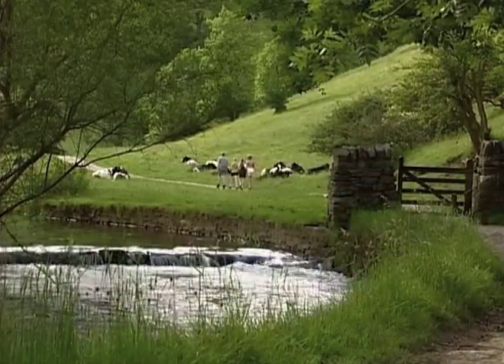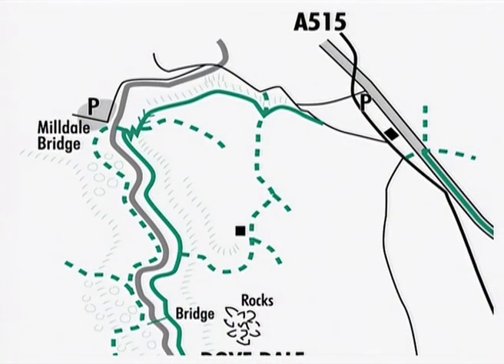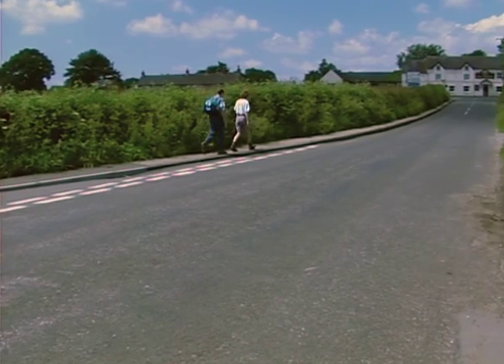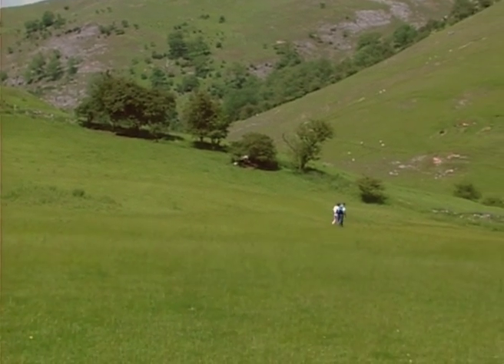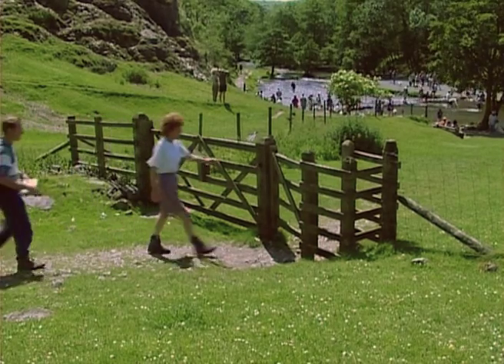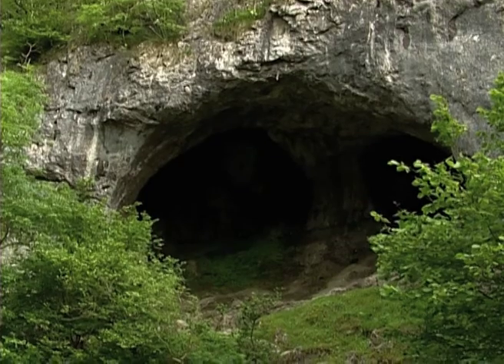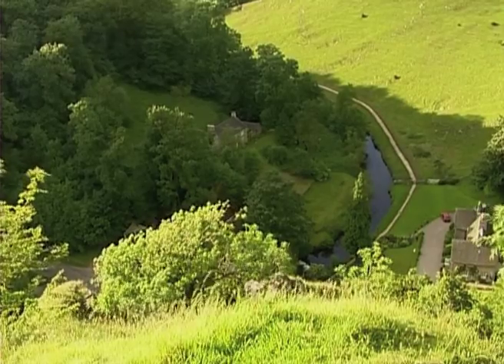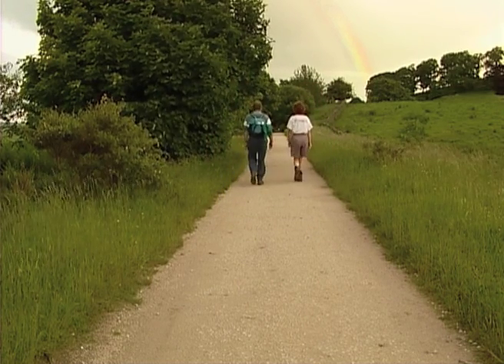Walks in the Peak District - Dovedale Overdose!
Find out about a classic round trip in Dovedale.
Step by Step walks in the Peak District shows the walk and where to turn at each stage. This gives you a good idea of how to find your way around when you do the walk.

A DVD can be purchased if required.

This video was shot over 10 years ago so some of the terrain will have changed but the walk is essentially the same. All walks are unndertaken at your own risk, please check up to date access rights.